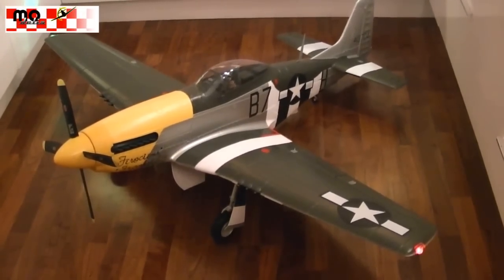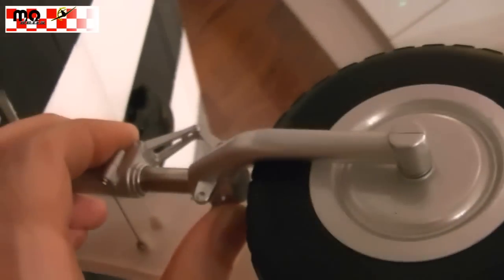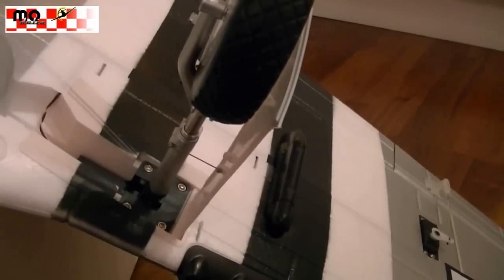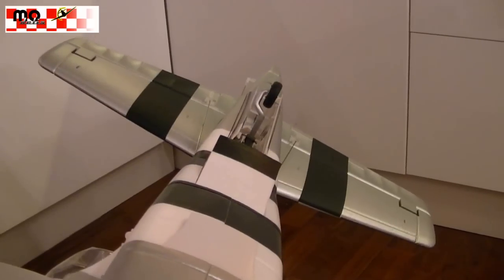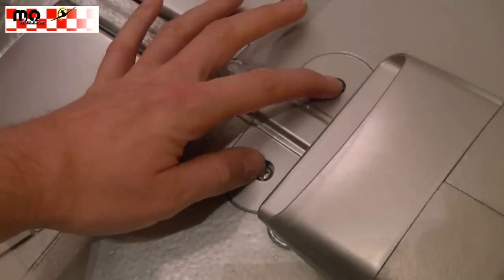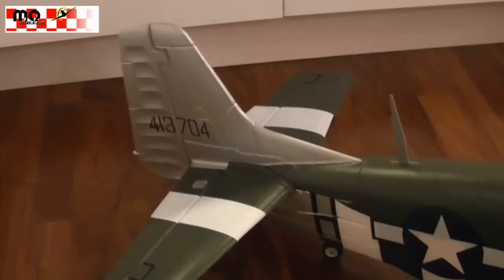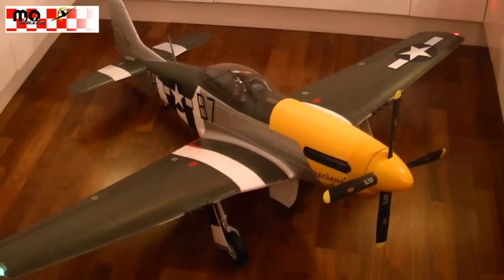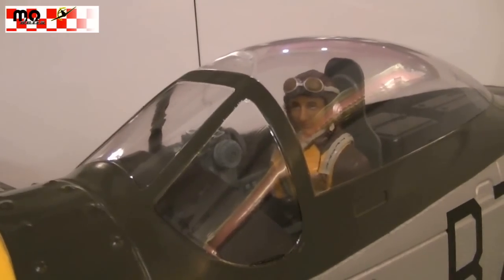Giant P-51 1700mm ARF - Detail Review Part #2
weiters ist auch die P-47 bei MoDelis verfügbar.

Detail Review of the box content of a P-51 'Giant Warbird' with 1700mm wingspan